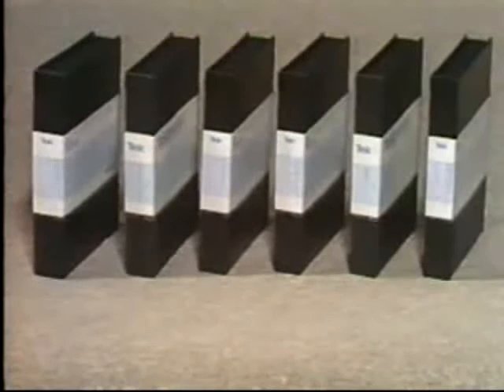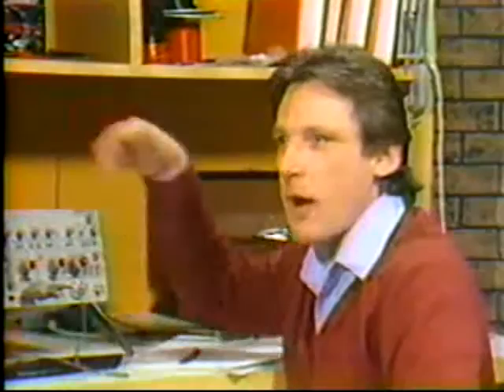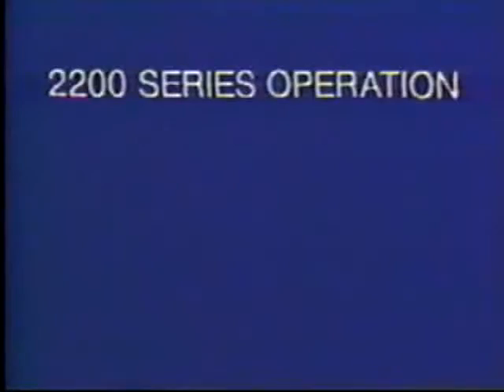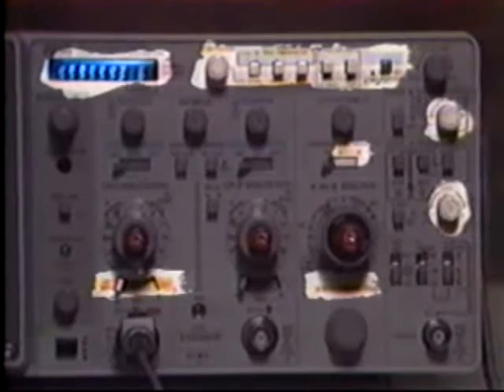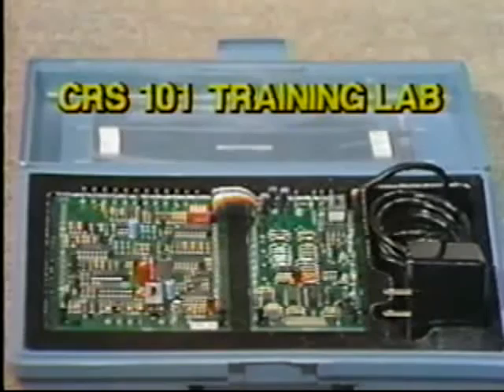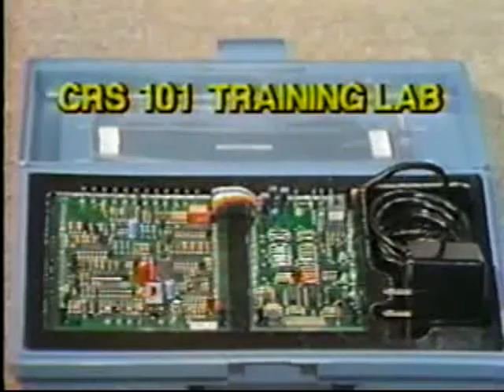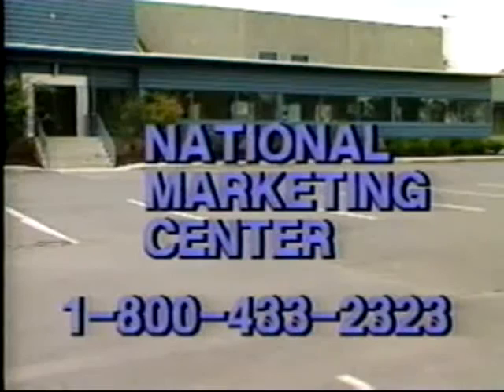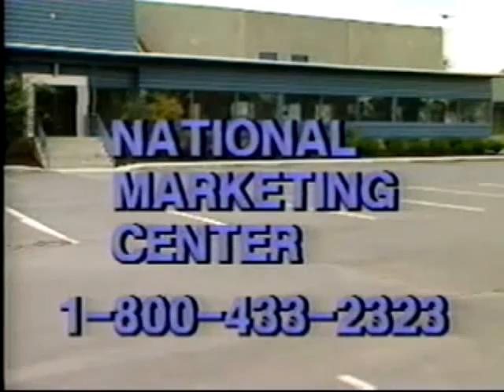Oscilloscope Educational Sampler